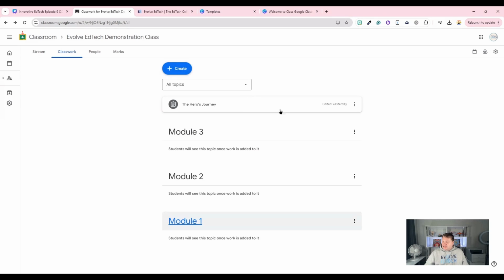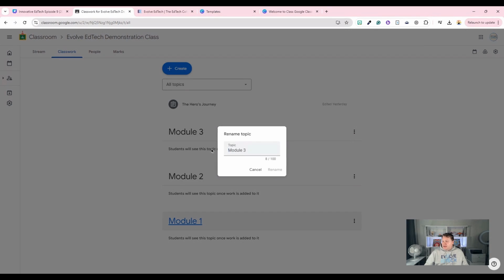Do More With Google Classroom | Google Classroom Tip #8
Make your Google Classroom visually appealing and easier to navigate by adding emojis to topic and assignment titles! This simple trick helps students quickly find what they need, enhancing both engagement and organization. Learn how to make your classroom fun and efficient with this tip!